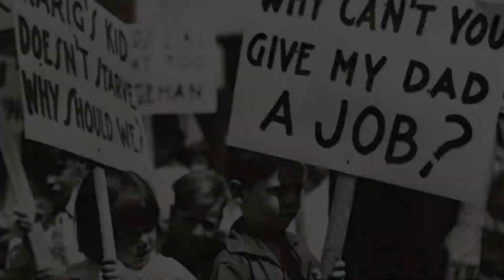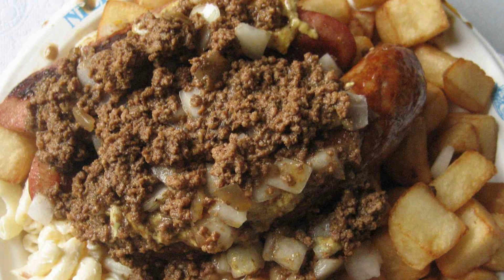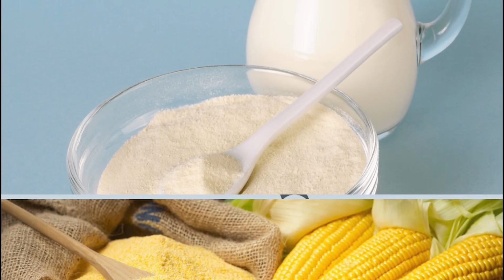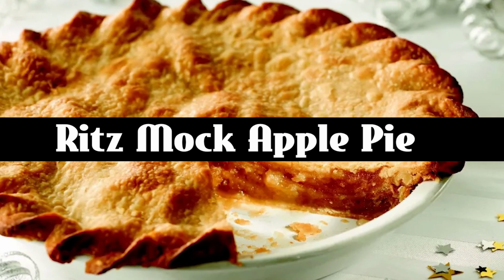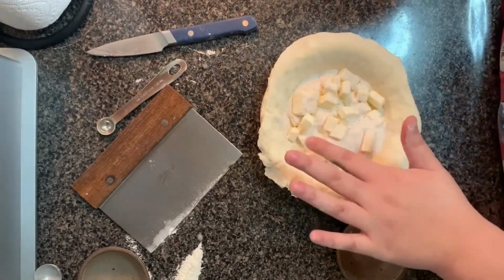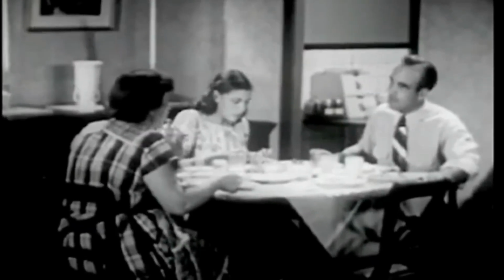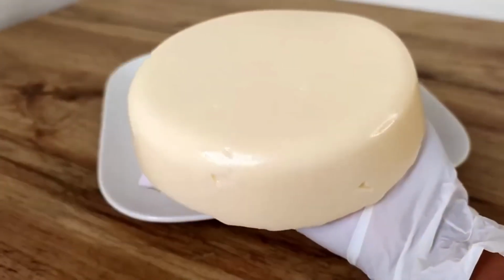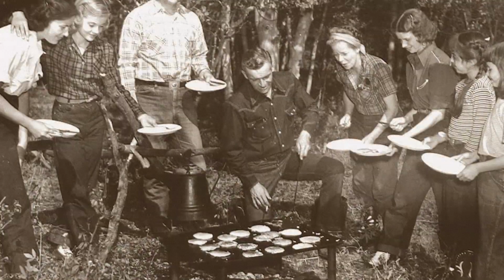Shocking Foods People Ate to Survive the Great Depression!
Ever wondered what people ate to survive one of the toughest times in history? The Great Depression wasn't just a financial struggle; it was a culinary challenge that sparked incredible creativity in the kitchen. From surprising gelatin-based dishes to budget-friendly casseroles, discover the 20 resourceful recipes that kept families fed during hard times. Dive into the fascinating world of Depression-era cooking and maybe even try some of these retro recipes yourself! Let’s keep the conversation going!